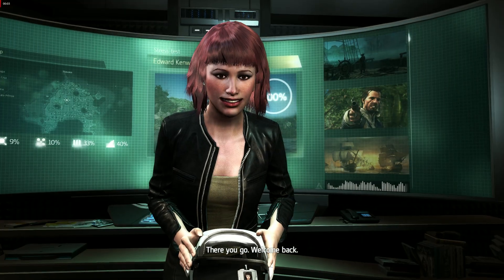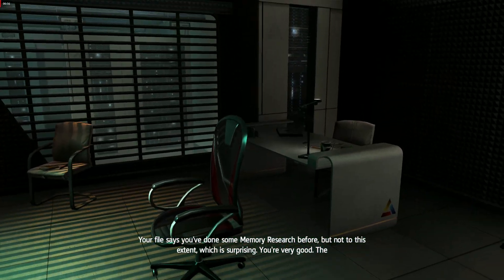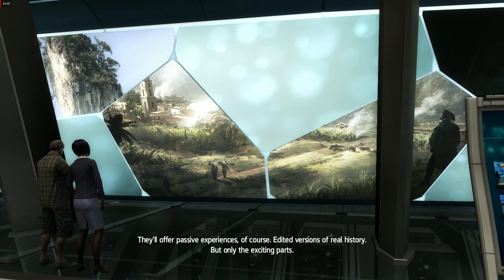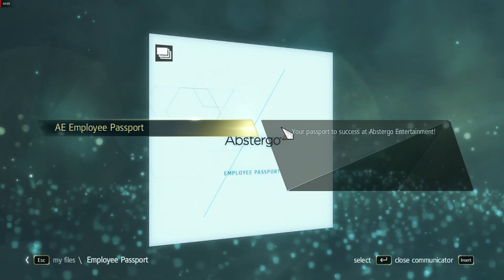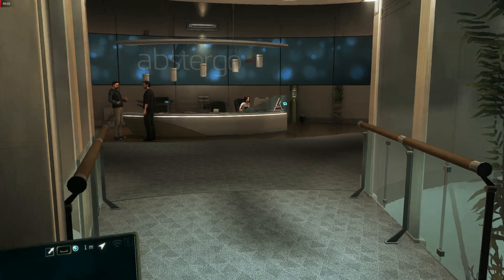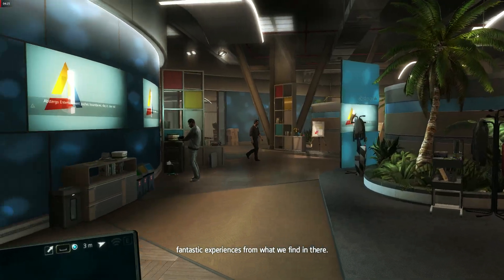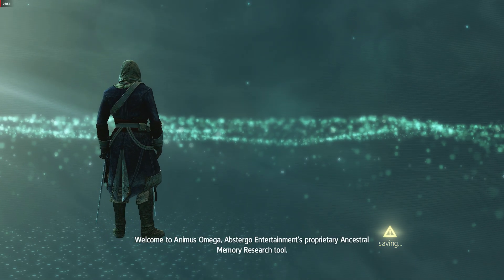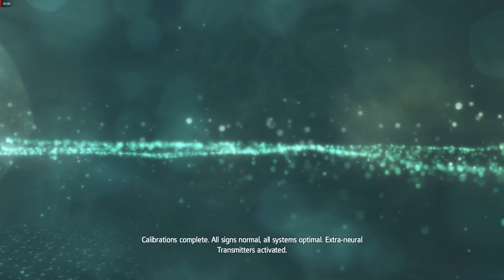Assassin's Creed 4 Black Flag - Abstergo Interlude 1 | Gameplay Part 2 | Ultra Graphics | 60FPS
⚡My Full Gaming PC Setup:
ViewSonic XG2431 24” 240Hz IPS Gaming Monitor Blur Busters 2.0 Certified
AMD Ryzen 5 2600X Processor CPU Threads 12, Boost Clock 4.2GHz
Deepcool GAMMAXX GTE V2 RGB CPU Air Cooler
ASUS PRIME B450M-A AMD mATX Motherboard
G.Skill Trident Z RGB DDR4-3200 CL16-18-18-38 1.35V 16GB(2x8GB) RAM
XFX AMD Radeon RX 5500 XT 8GB GDDR6 THICC II Pro Graphics Card
240GB M.2 NVMe PCIe 3.0 SSD
TOSHIBA X300 Performance 4TB 7200 RPM HDD
Corsair VS650 Power Supply
Fantech MK885 Optimax RGB Optical Switch Gaming Keyboard
Fantech THOR II X16 MACRO RGB Gaming Mouse
Micropack GP-800 Apollo RGB Gaming Mouse Pad
Fantech MBR01 Prisma+ RGB Mouse Bungee(Mouse Cable Management)
ASUS TUF Gaming H3 Headset
Edifier R1580MB Active 2.0 Bookshelf Speaker Set
Cougar MARS Gaming Desk